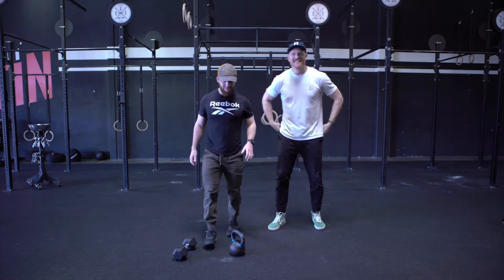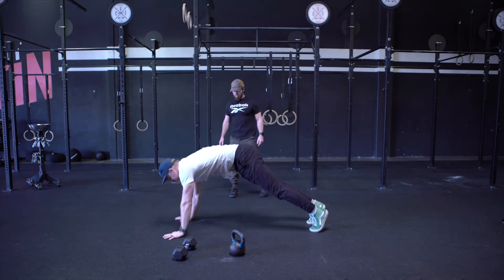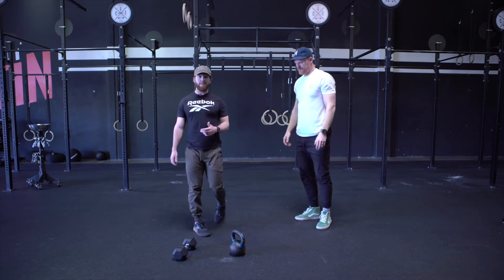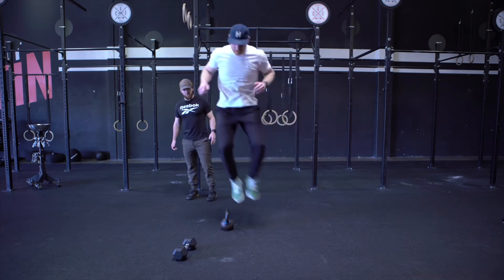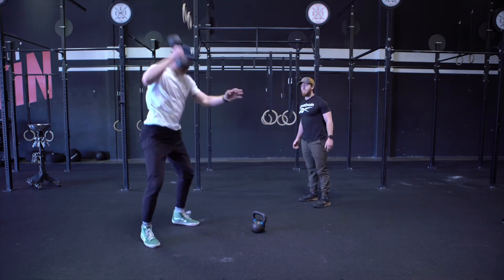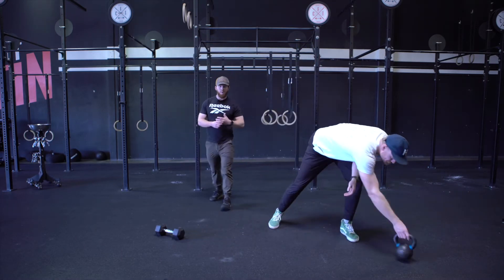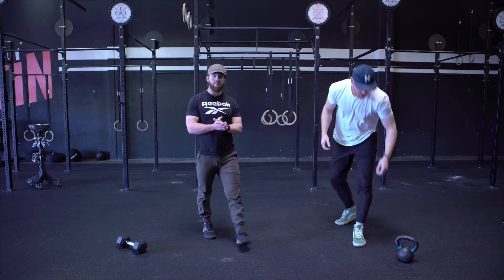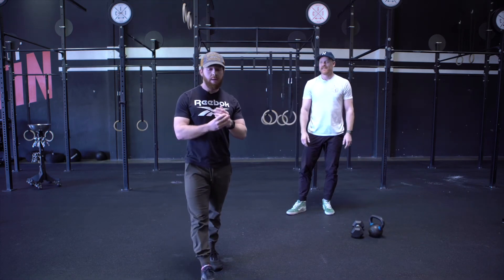CFT at Home WOD #1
WARM UP:
3 Rounds or 10min:
5 Inchworms
10 Sampson Stretches (5 ea.)
15 Two Hand Touchdowns
:20 High Knees
WORKOUT:
4 Rounds, 1min of Each for Total Reps:
-Lateral Jumps
-Ground to Overhead
-Hand Release Push Ups
-Weighted Squats
-Rest